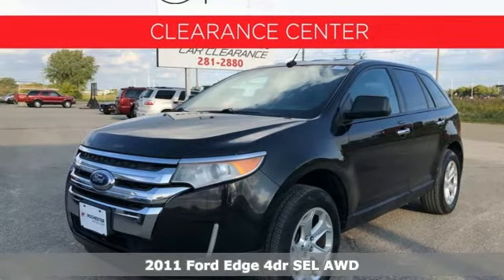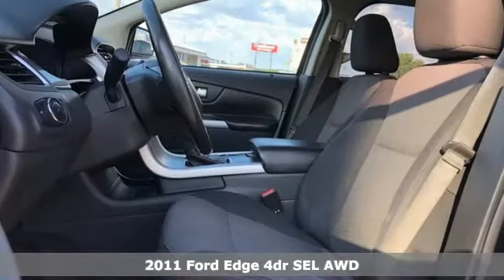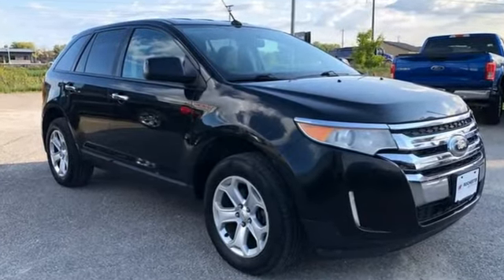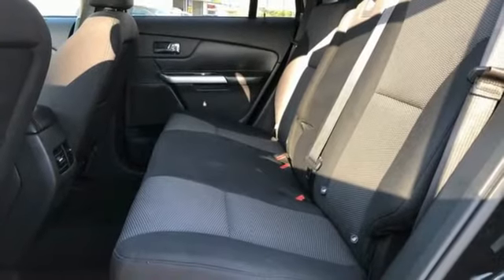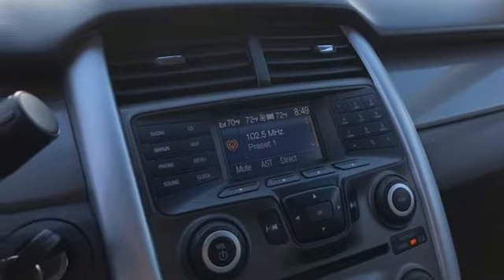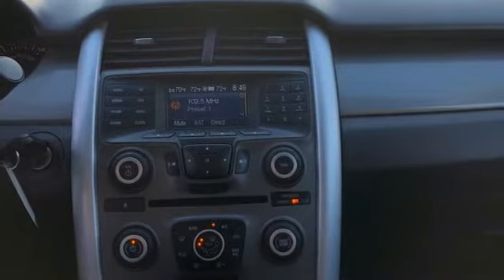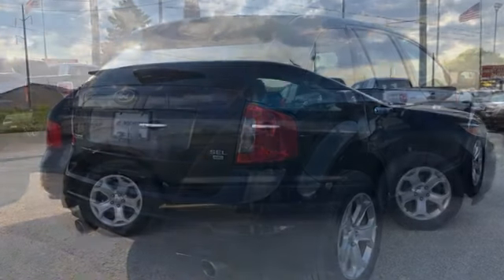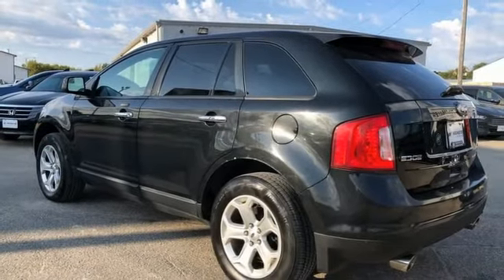2011 Ford Edge Rochester Winona, MN XA8216 - SOLD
Year: 2011
Make: Ford
Model: Edge
Trim: SEL
Engine: 3.5L V6 Ti-VCT
Transmission: 6-Speed Automatic with Select-Shift
Color: Black
Interior: Charcoal Black
Mileage: 159032
Stock #: XA8216
VIN: 2FMDK4JC2BBA16760
Recent Arrival! We look forward to earning your business!

Tune-Ups
Transmission Service
Brake Service
Performance Parts
Factory Wheels

Address:
2980 HWY 14